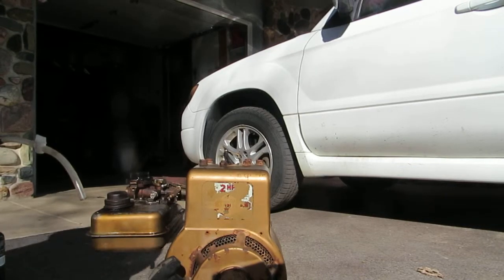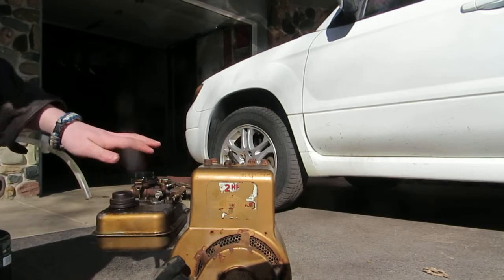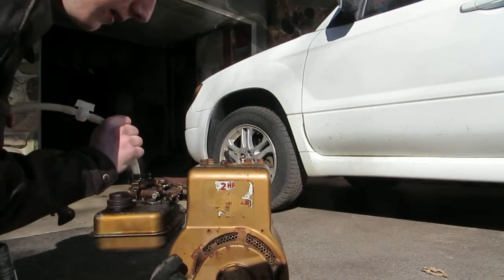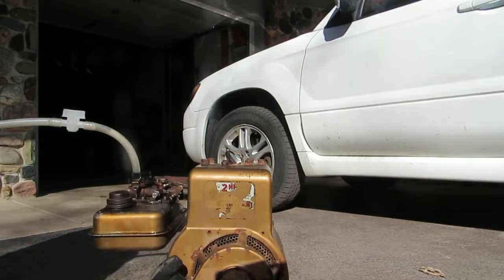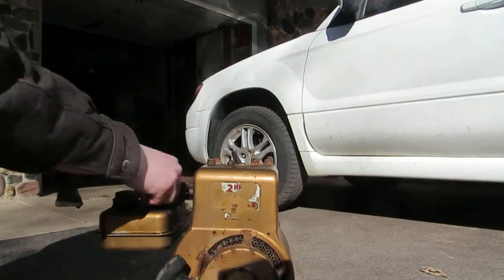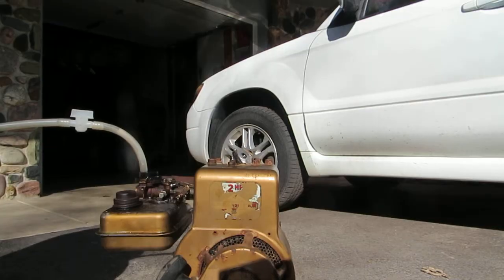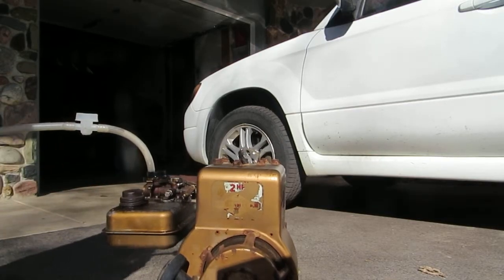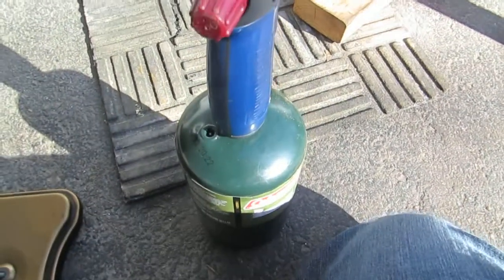Briggs and Stratton 60102 propane conversion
Tweet @flywheels4ever using

How to convert a Briggs 60000 series engine to run on propane.

Model : 60102

Type : 0111

Trim : 02

Hp :2

RPM : unknown

Make : Briggs and Stratton

Year : 1976

Fuel Usage : 1.5 pints (gas, gas/oil) per hour

Fuel Type : gas, propane, gas/oil